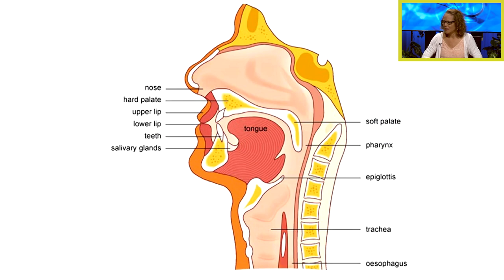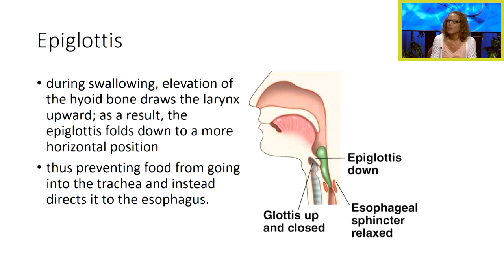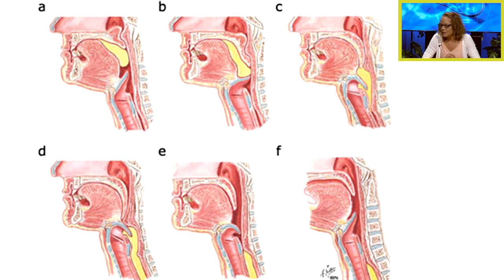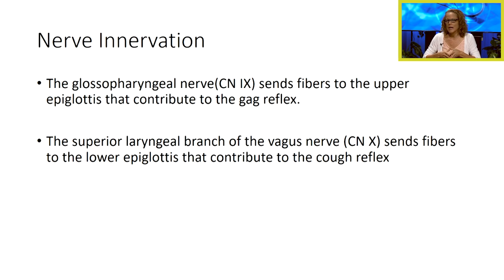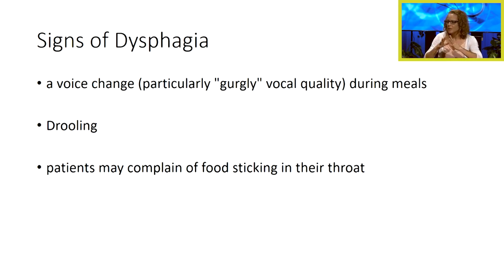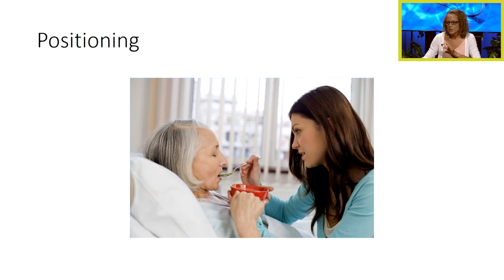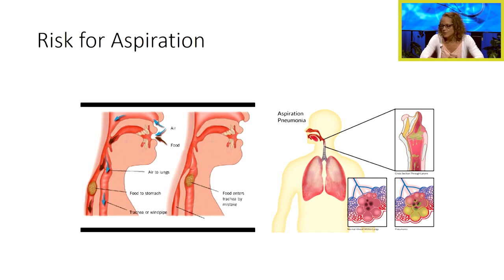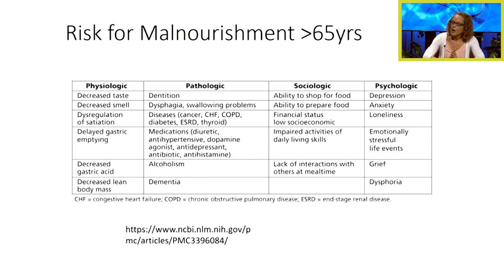12A Enteral Tubes 01